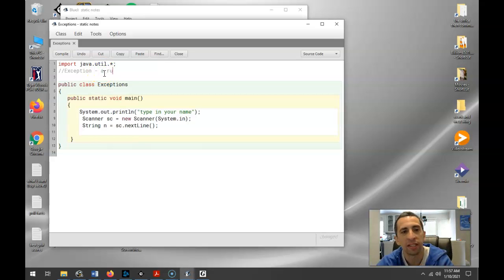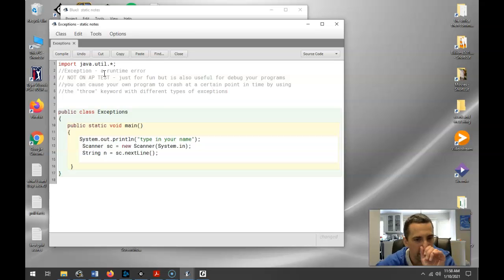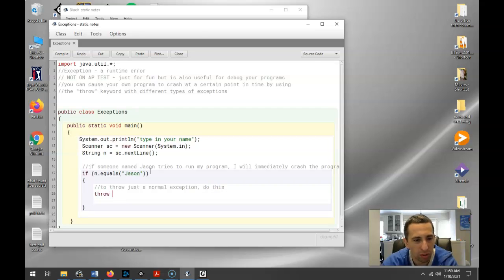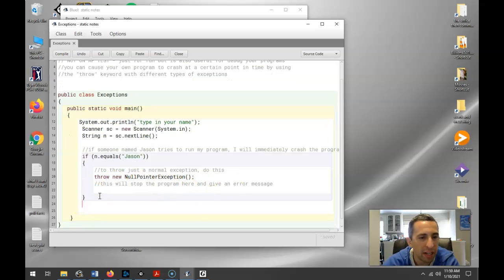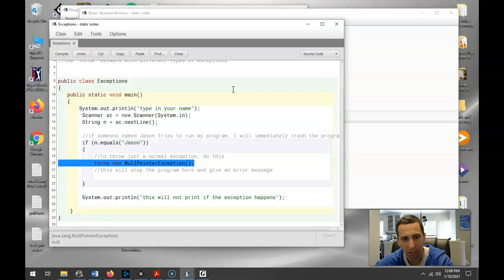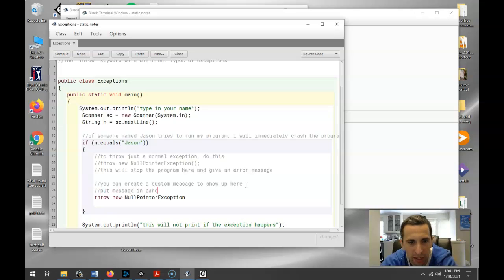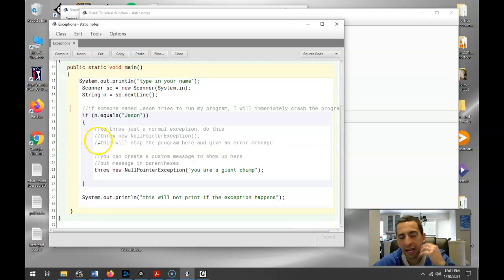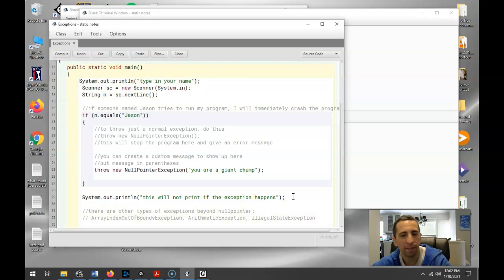Throwing Exceptions (runtime errors)